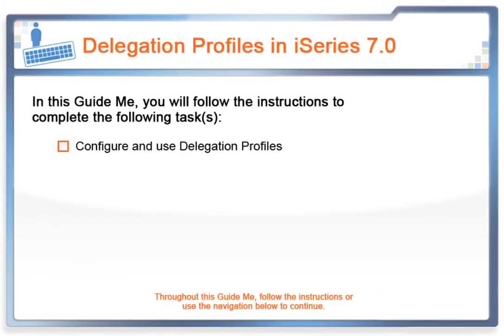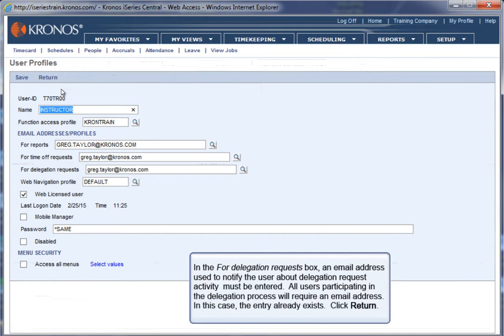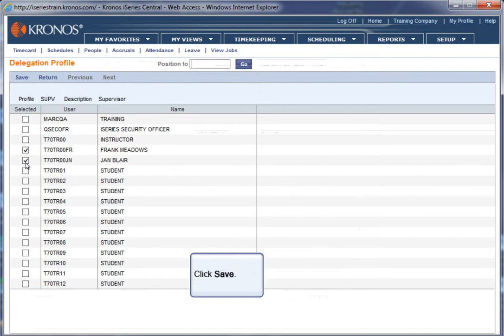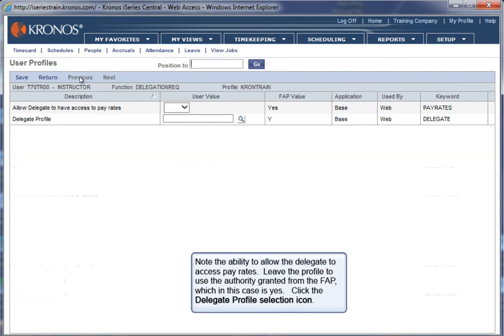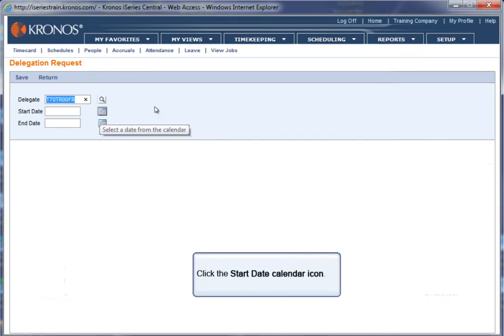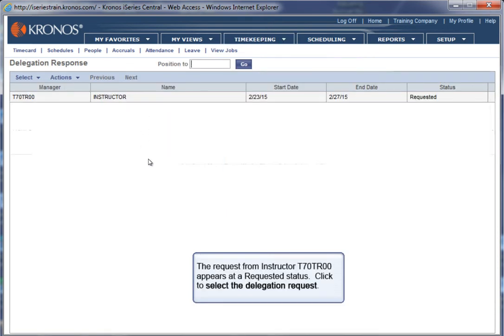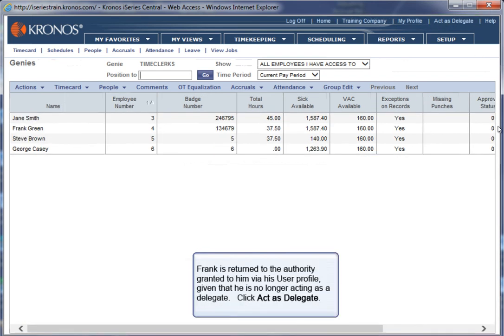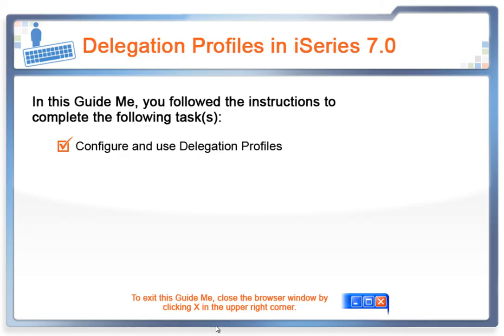KRONOS - Configure And Use Delegation Profile (OLD)